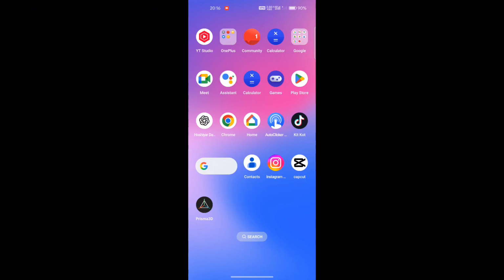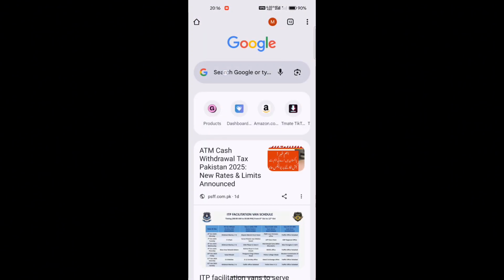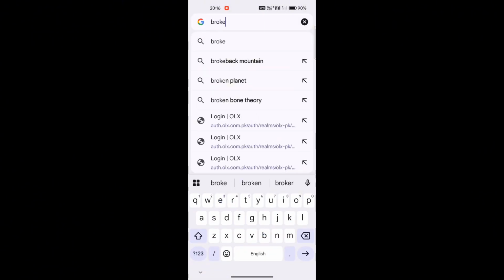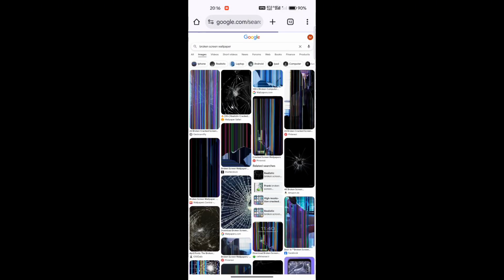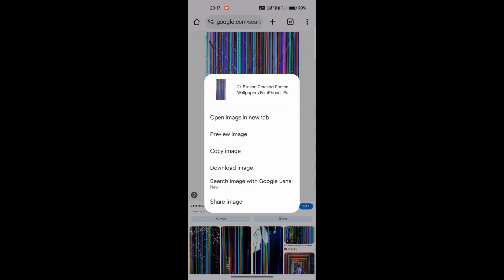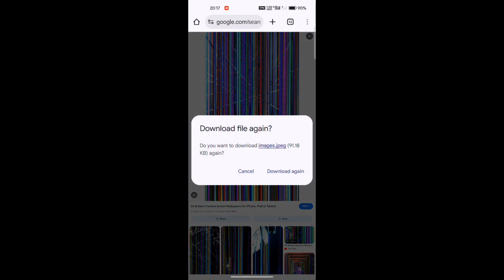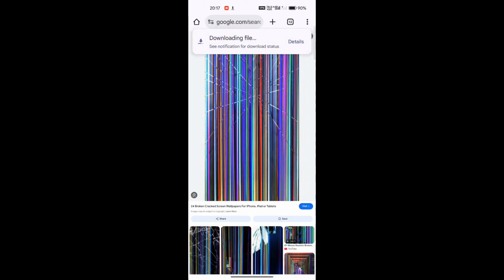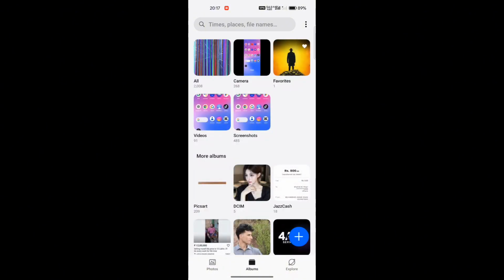How To Add Broken Screen Wallpaper To Phone | Easy Tutorial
Want to prank your friends with a realistic broken screen wallpaper? In this video, I’ll show you how to set a cracked screen wallpaper on your Android or iPhone in seconds. It looks completely real — your friends will think your phone is actually damaged! Watch this step-by-step guide to download and apply the wallpaper perfectly without using any external app.